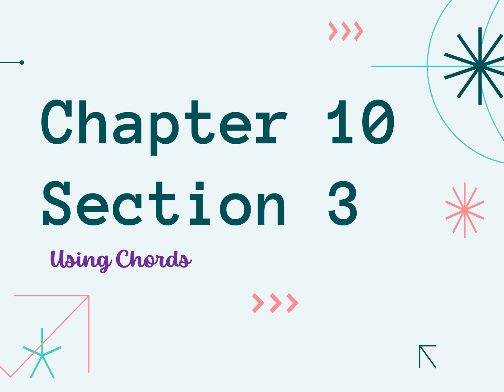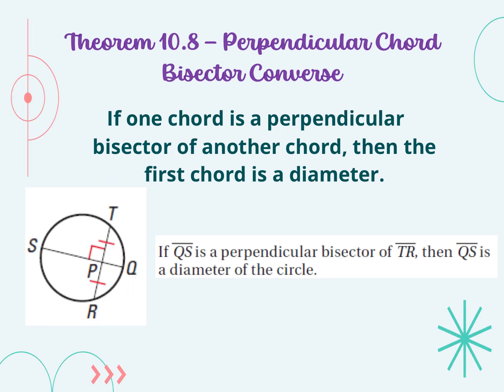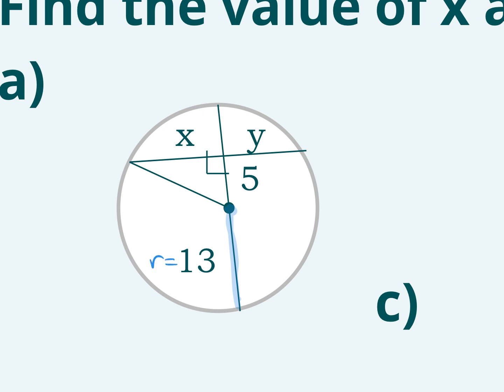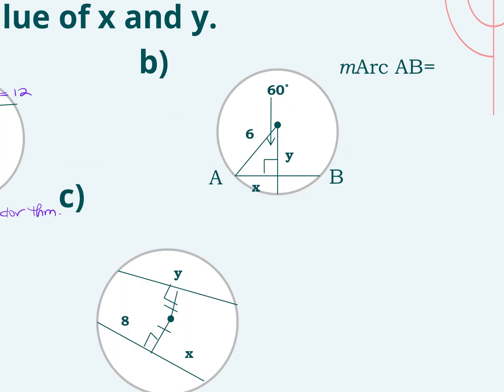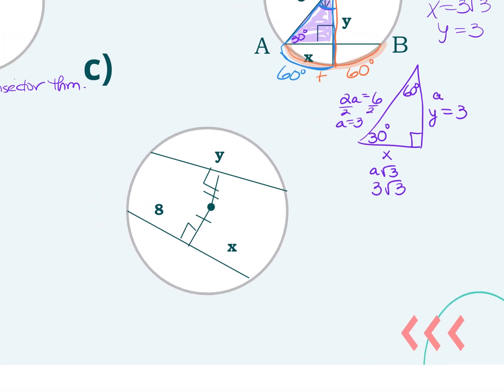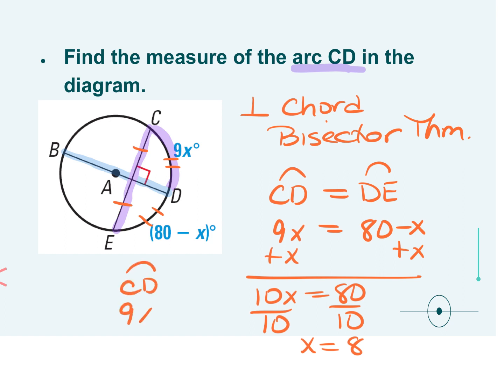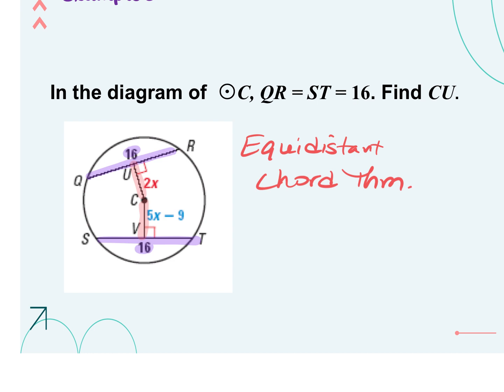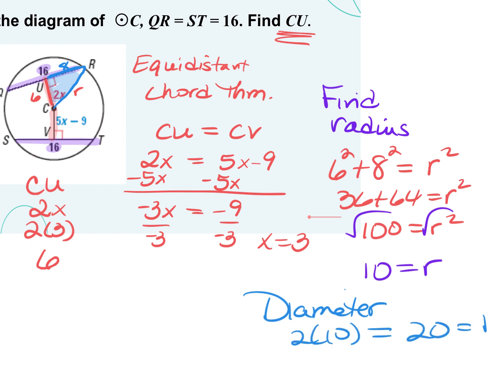2.26.24 10.3 Using Chords